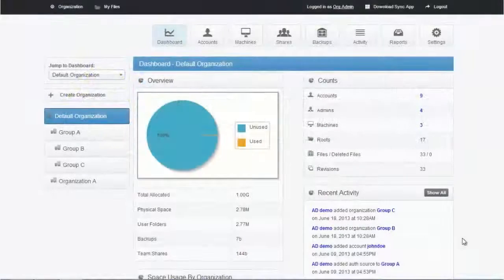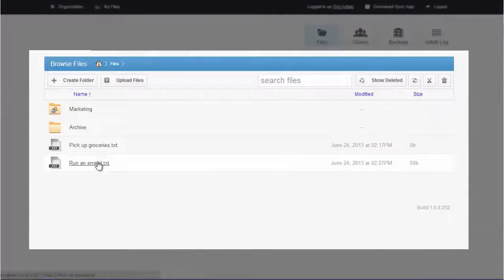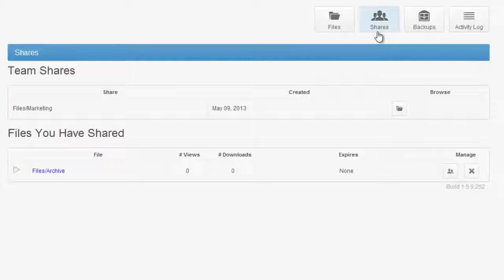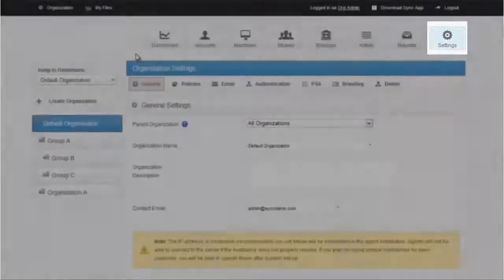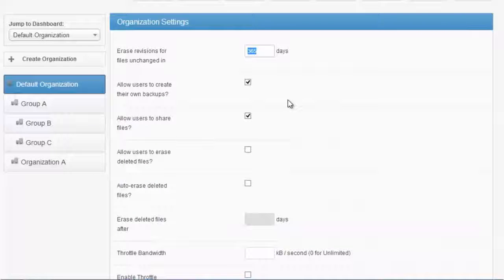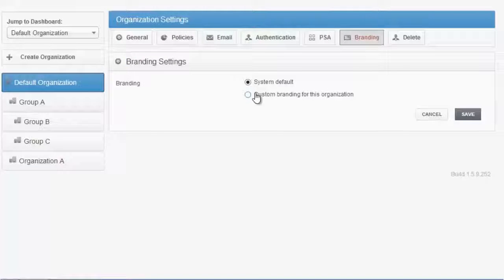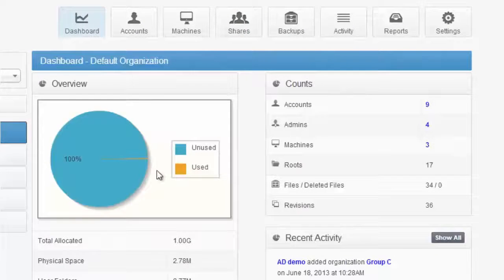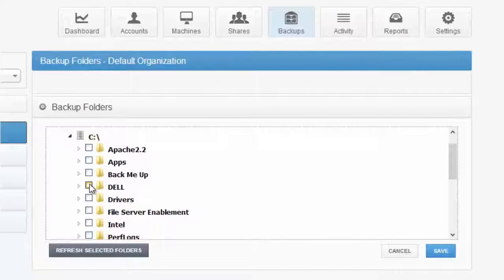PetronellaCloud Secure File Sync Backup Demo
- Power up your business with the most secure, compliant cloud storage solution available!

Individual License for each user in your team
Unlimited file recovery and versioning
Managed file sharing for internal/external parties
Multiple folder backup (Documents, Desktop, Pictures, etc.)
Granular user-access and security controls - Set strict usage and access policies at company and user levels.
Infinite Revision Capture - Restore deleted or changed files from as far back as you need.
Data storage to any data store type (NAS, on-site server, remote server etc.)
Universal file access; sync across stationary and mobile devices
Revised file backupWindows, OSX, and Linux agents
Rapid deployment (10-minute server setup, 5-minute onboarding)
Continuous, real-time backup
Custom deleted file retention periods
Ownership and visibility through an intuitive central dashboard
Centrally administered, multi-tenant dashboard
Comprehensive usage reportsUnlimited user scale
Agent, web, and mobile applications (iOS, Android) - Freedom to access files from anywhere.
Smart alerting system for data usage
Exceed industry standards with professional-grade security

448-bit Blowfish encryption, on device and in-transit
Encryption key management
Remote wipes of desktops and devices